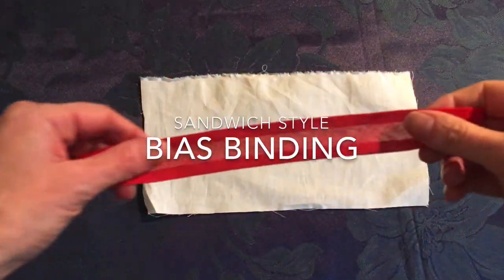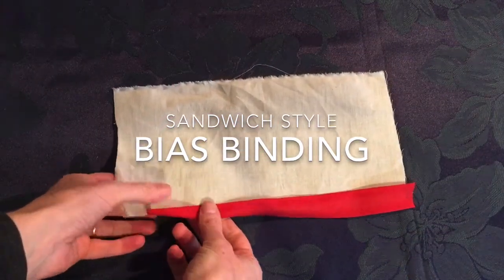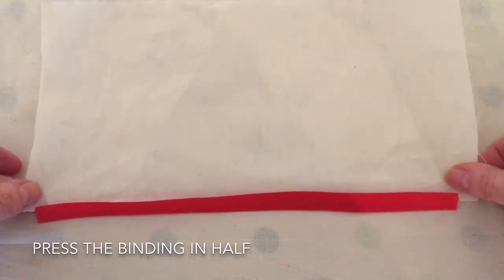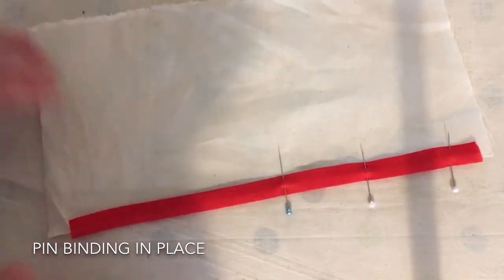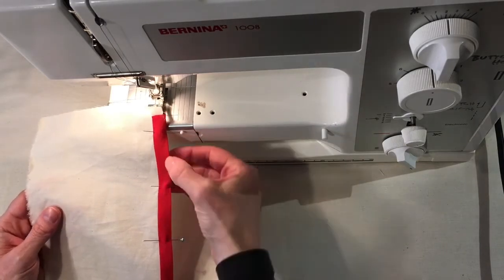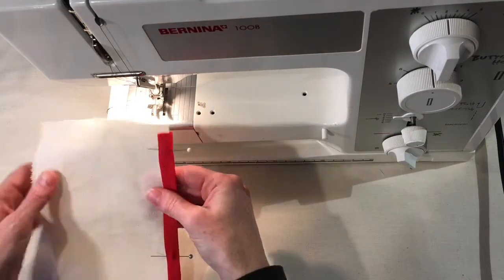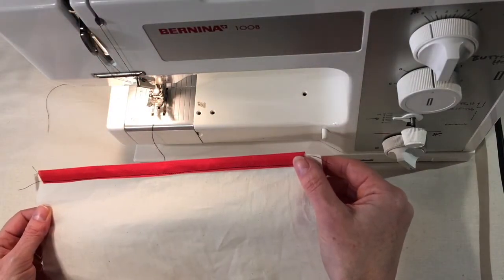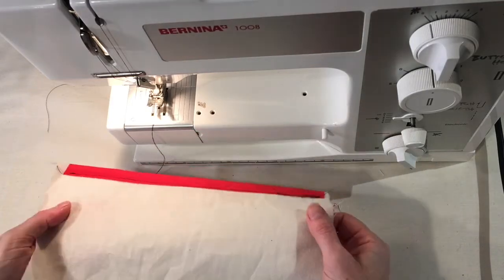Bias Binding 2 - Sandwich Style